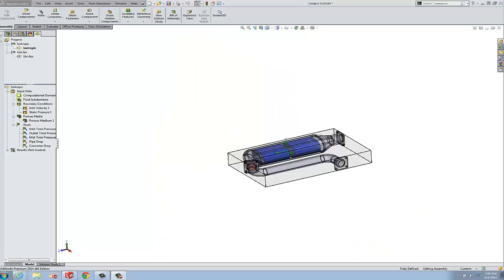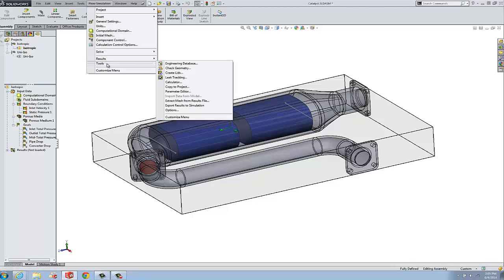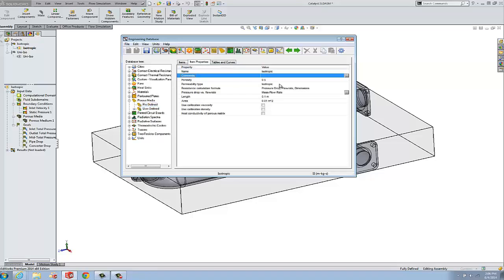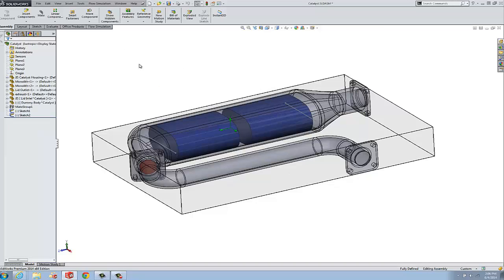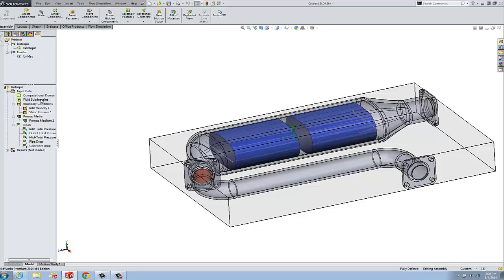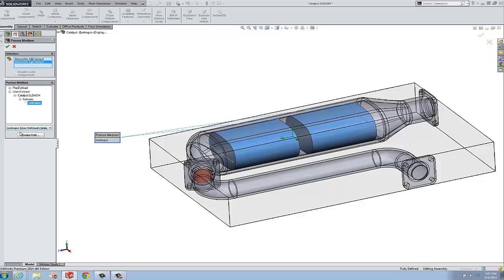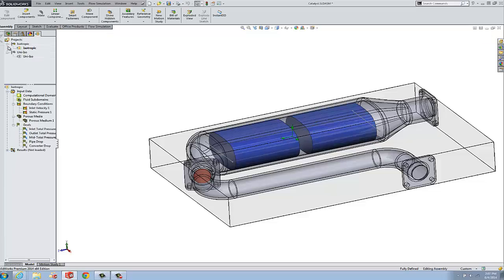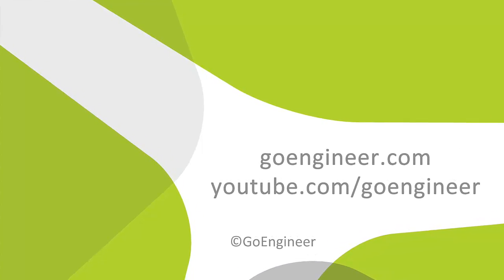SOLIDWORKS Flow Simulation - Porous Media Setup and Usage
Learn about the setup and use of porous media in SOLIDWORKS Flow Simulation.